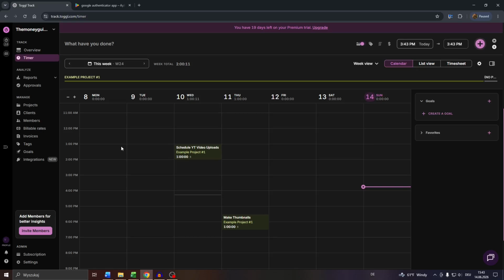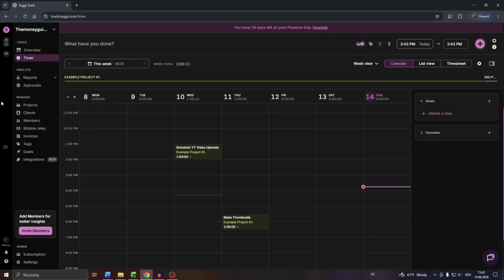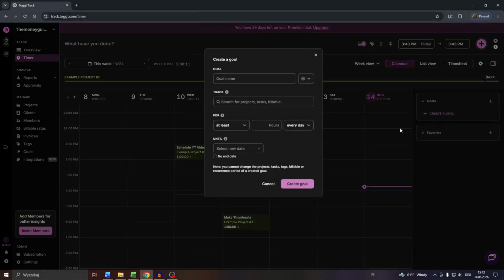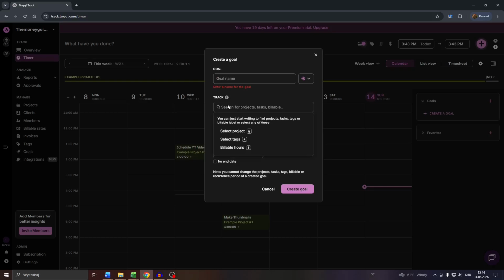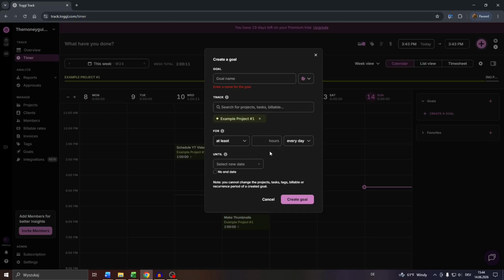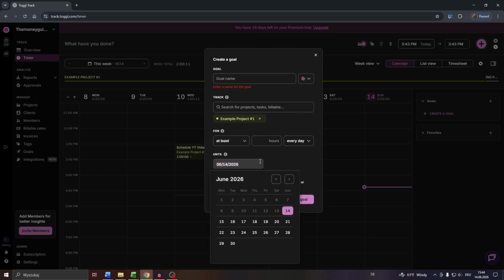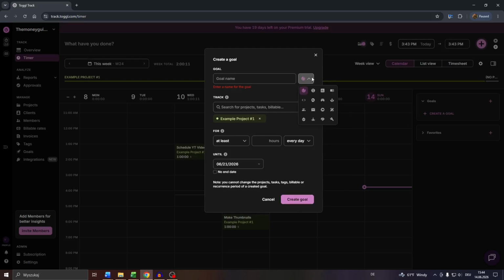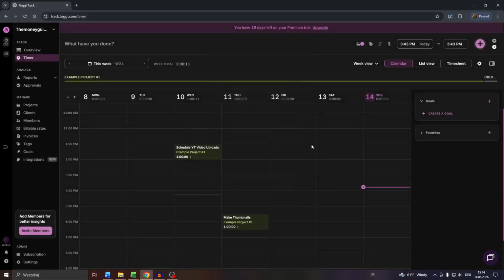How to Create Goal in Toggl Track Workspace | Toggl Track Tutorial For Beginners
In this video you will learn how to create a goal in a Toggl Track workspace. Goals can help track progress, monitor activity, and support project planning.